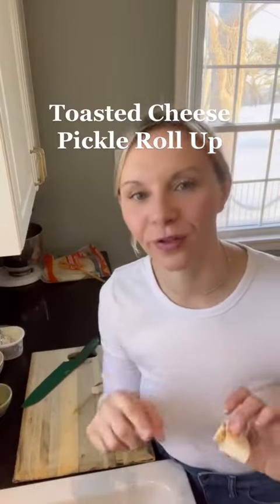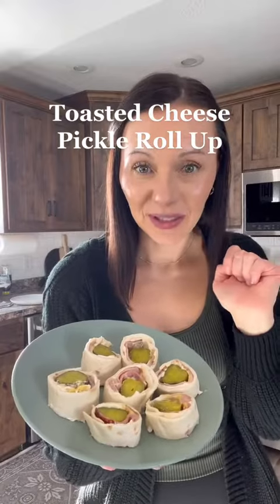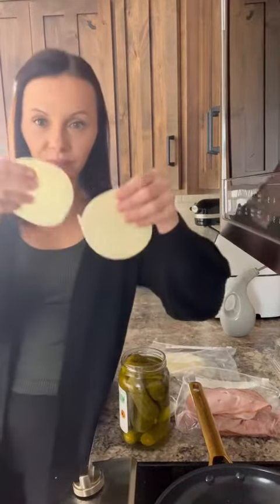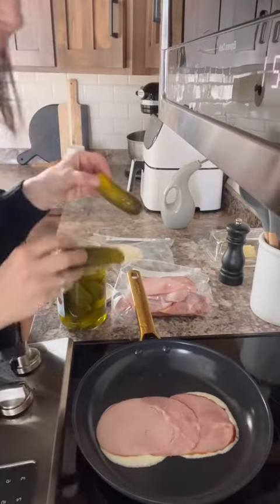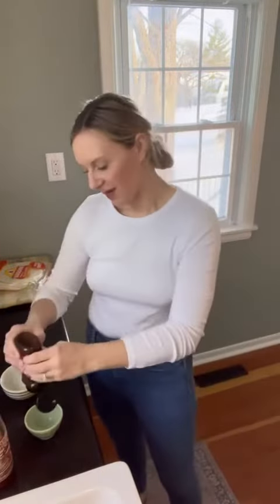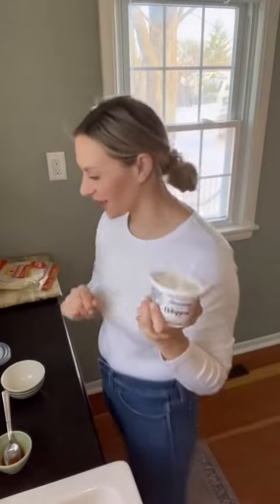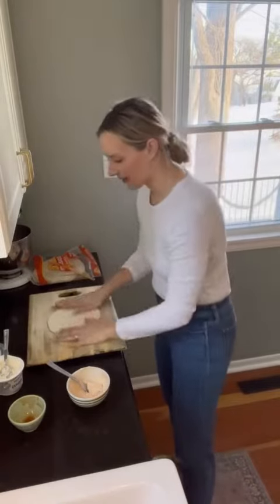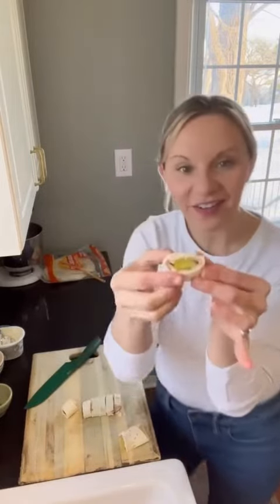Toasted Cheese Pickle Roll-up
These toasted cheese pickle roll ups are the perfect game day app! Inspired by @clurmurr picklewrap appetizer appetizerrecipe pickles cookwithus @philadelphia